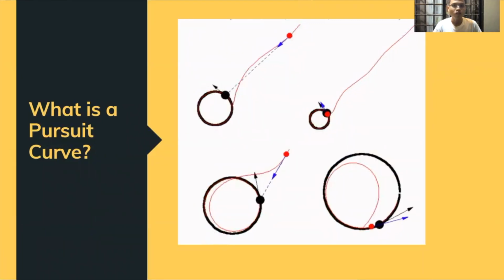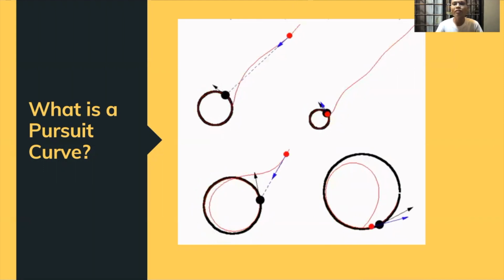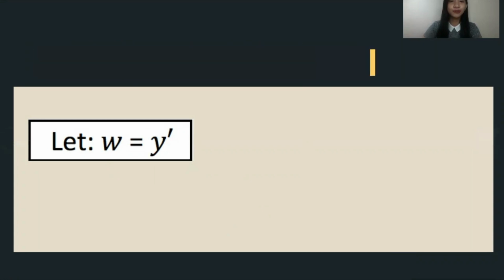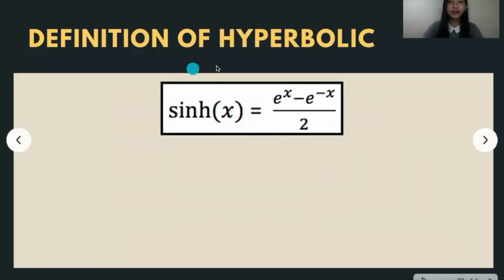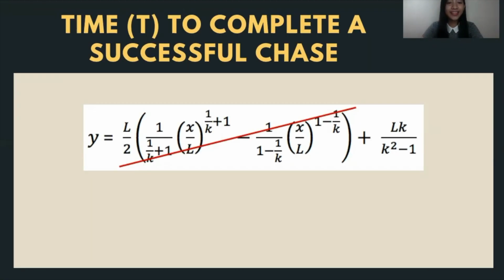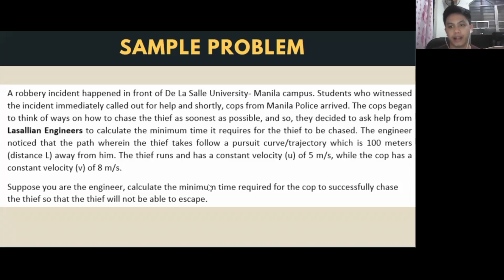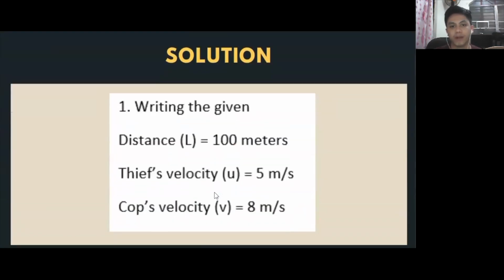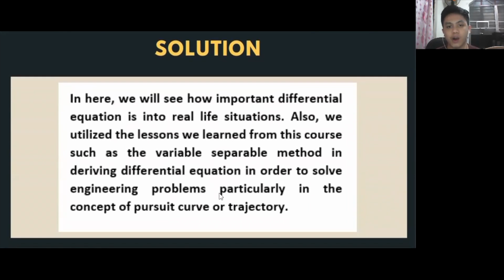GROUP WORK CalEng 3 Final Project TRIAL